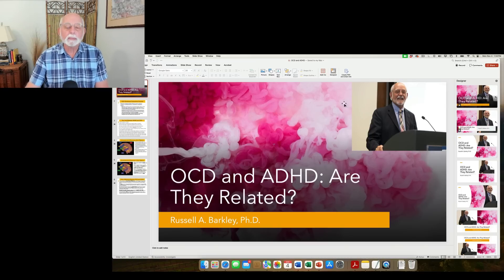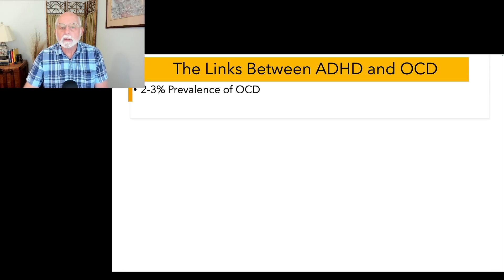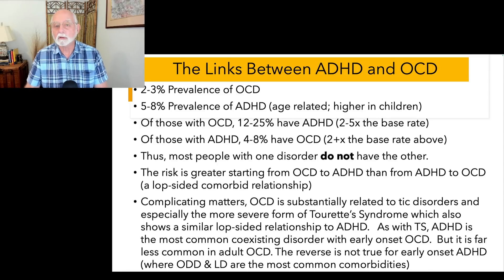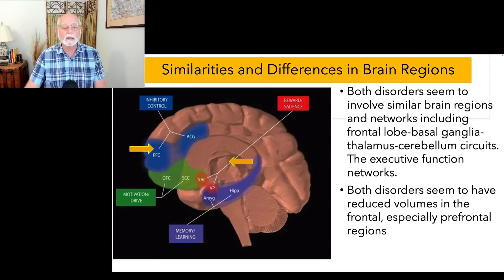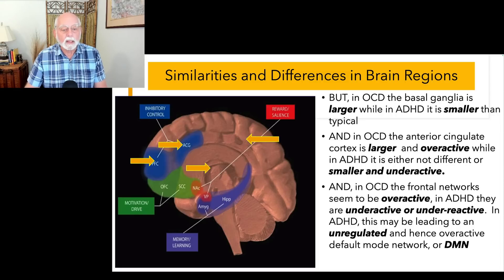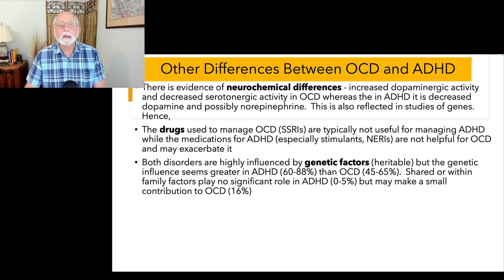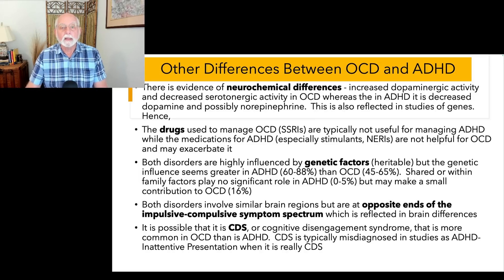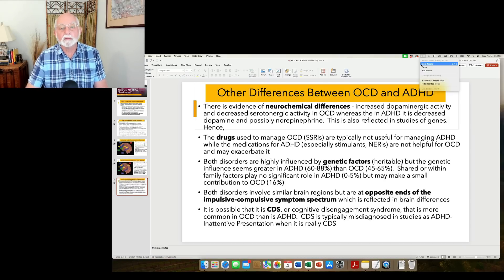OCD and ADHD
00:00 Introduction to the Topic
00:36 Defining OCD
02:10 Overlap of OCD and ADHD
06:41 Similarities in brain regions associated with OCD and ADHD
07:51 Differences in brain regions and activity in OCD vs. ADHD
09:40 Other differences between OCD and ADHD
14:02 The confounding role of CDS, cognitive disengagement syndrome, in the overlap of ADHD with OCD
16:08 Conclusion

Here I discuss the overlap of OCD with ADHD and vice versa.  After describing the symptoms of OCD, I discuss their degree of overlap with each other.  The majority of people having one disorder do NOT have the other.  However, the risk of having the other disorder if one has OCD or ADHD is still relatively greater than in the general population.  It seems that in those with OCD in childhood, ADHD is the most common comorbidity even though most do not have it.  But by teens and adulthood, the rate of ADHD in OCD declines.  In contrast, the rate of OCD in people with ADHD is quite low but still possibly more than double the rate of the general population.  The disorders share similar underlying brain regions and networks.  But the findings for OCD are opposite those for ADHD, with some brain regions being larger and over-active in OCD while being smaller and less active than normal in ADHD.  I discuss other differences as well, including neurochemicals, drugs used in treatment, genetic factors, etc.  I conclude with a warning that this research is confounded by the fact that CDS, another attention disorder, may actually be the most common attention disorder in OCD and be mistaken as ADHD inattentive presentation.  More research is needed.

References:

Brem, S. et al. (2014).  The neurobiological link between OCD and ADHD.  ADHD Attention Deficit Hyperactivity Disorder, 6, pp. 175-202.

Abramovitch, A. et al. (2015).  Comorbidity Between Attention Deficit/Hyperactivity Disorder and Obsessive-Compulsive Disorder Across the Lifespan
A Systematic and Critical Review.  Harvard Review of Psychiatry, 23(4), 245-262.
 DOI: 10.1097/HRP.0000000000000050

Kilic, S. M. (2020).  The Clinical Characteristics of ADHD and Obsessive-Compulsive Disorder Comorbidity.  Journal of Attention Disorders, 24(12).